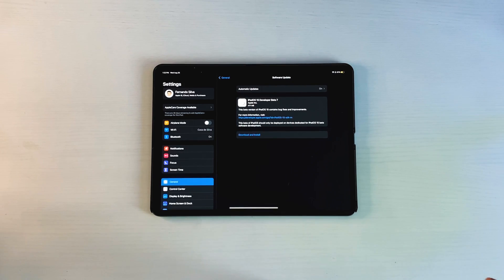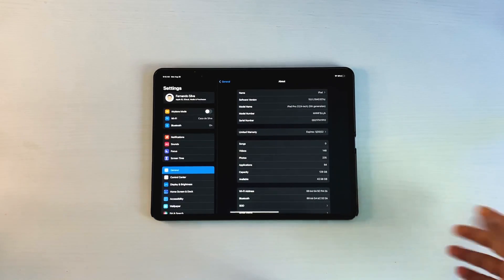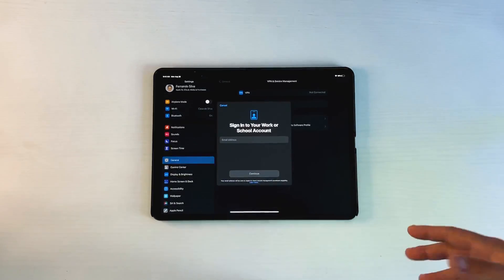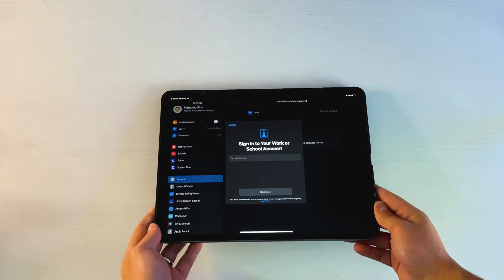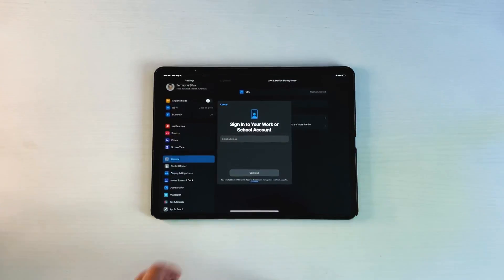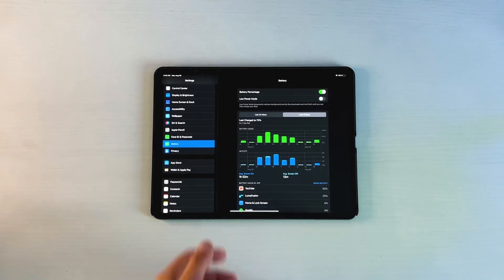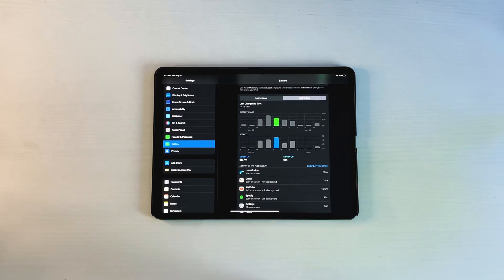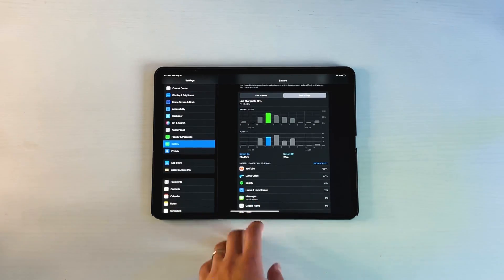iPadOS 15 Beta 7 Follow Up: It's Ready!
Hi everyone! Hope you are having a great day!  Apple just released iPadOS 15 Beta 7 to developers and I wanted to talk about how its been performing since its release!